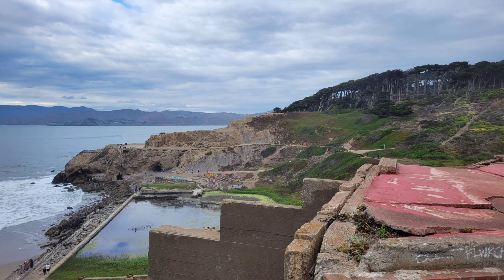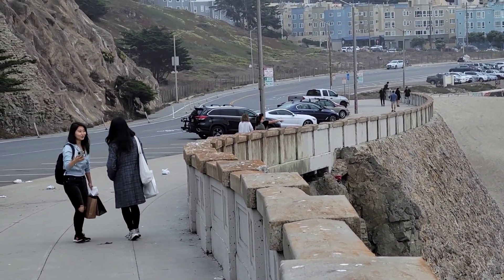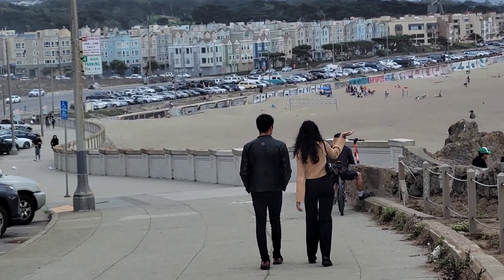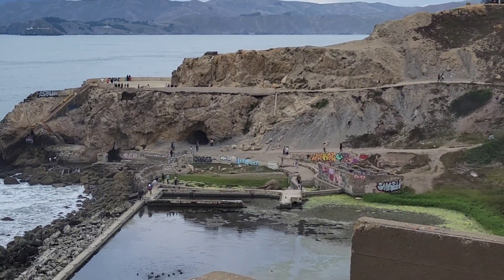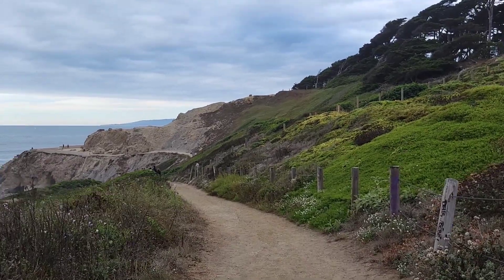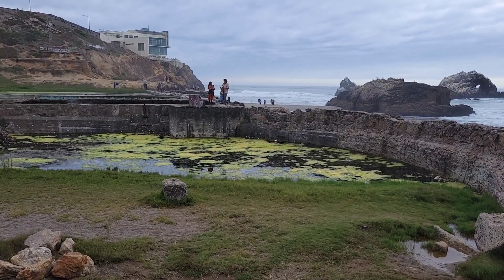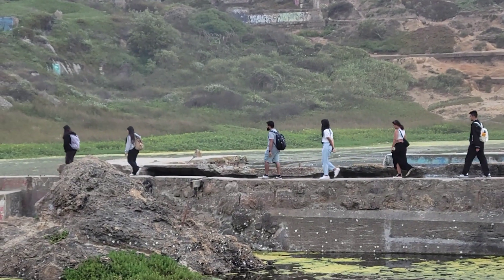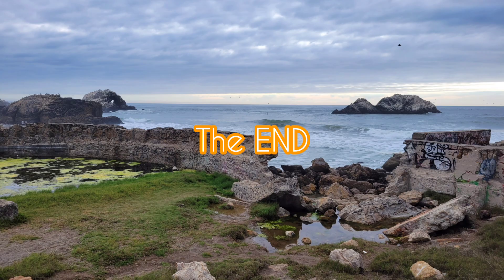Sutro Bath San Francisco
Ocean Beach Cliff House, Sutro Bath, 舊金山旅遊. Welcome to 好吃，好玩，一起走吧. Best Food, Best Fun and Let's Go. This is your host R U Hungry Tien Tien Channel. TienTien means every day, so I try share 7 videos a week. Everyday, are you Hungry? These 300+ videos is about Food, Sushi, Chinese Food Cooking, Fitness, Travel. Including Top San Francisco & Bay Area views and Sunset Shuffle Dance. And Are you Hungry? TienTien got it all covered on this channel.  This is your channel and Love to hear your comments so that I can improve this channel to your liking.